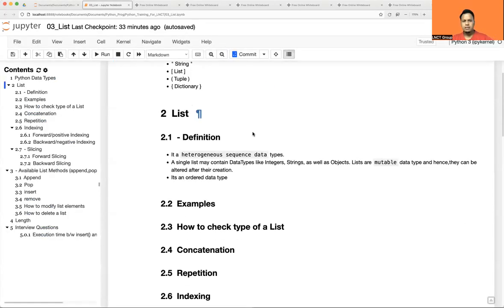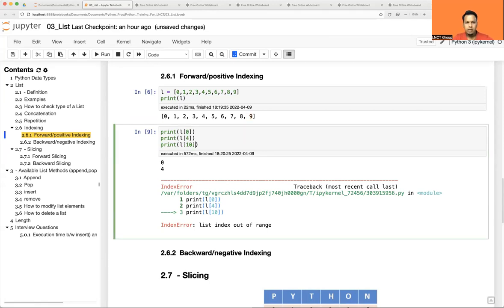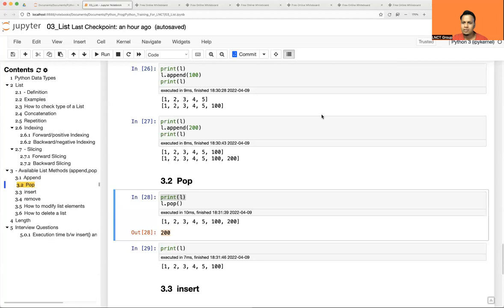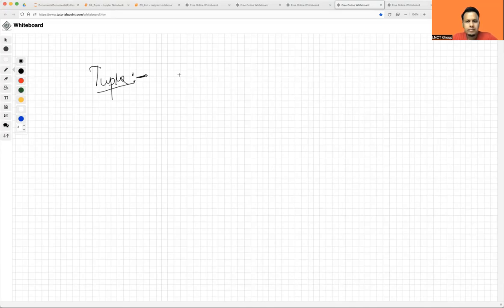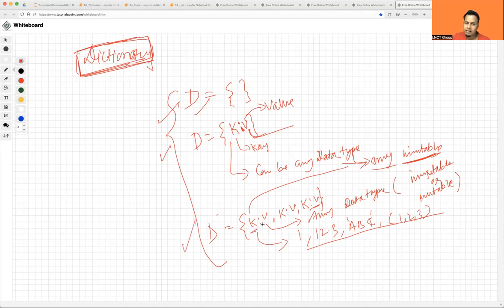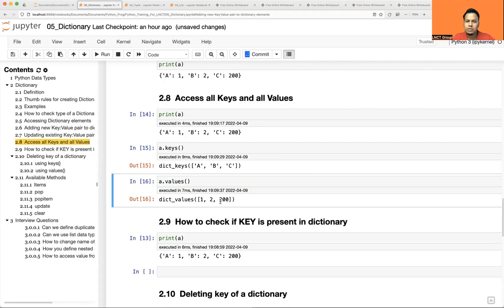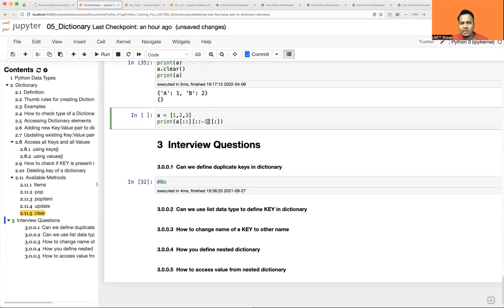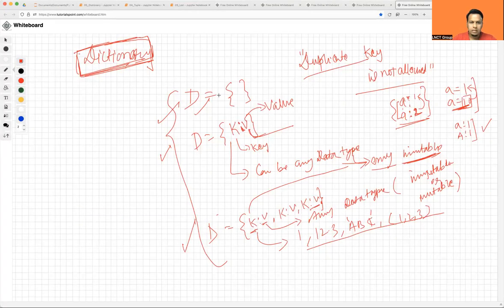LNCT College ECE | Python-Day-3 | PyCSR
In this video you are going to learn about Python List,Tuple and Disctionary data types.

""Happy Learning''!!!